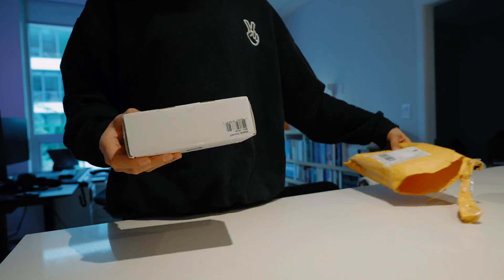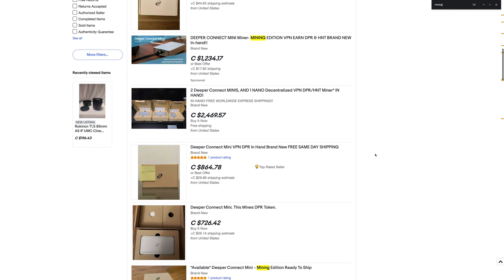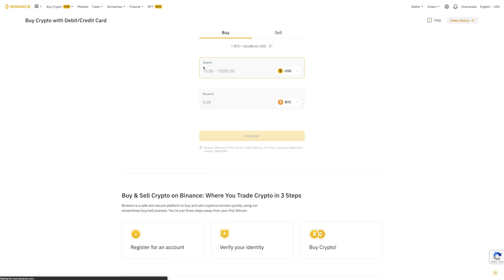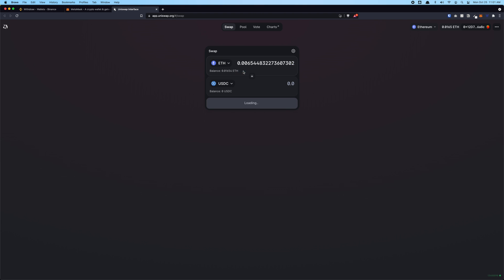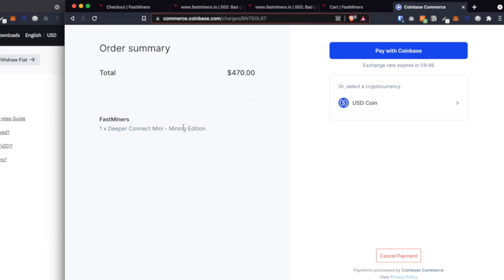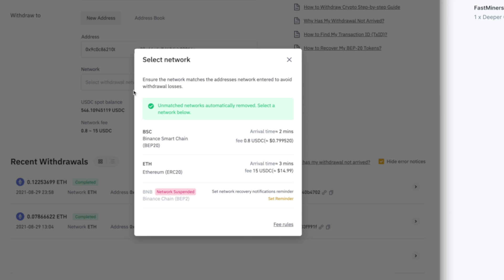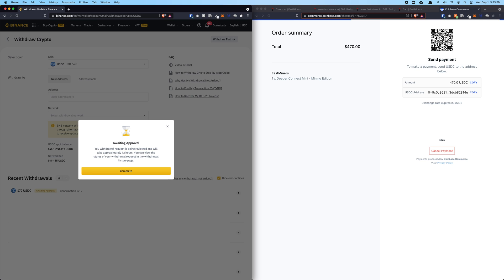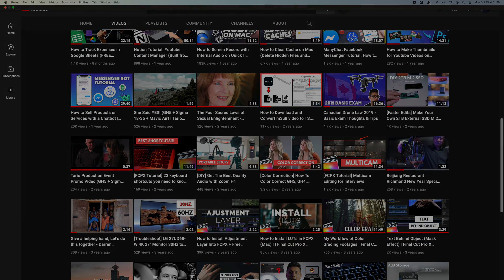How to Buy DEEPER NETWORK CONNECT MINI with USDC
In this video, I'm going to show you how to buy a DEEPER MINI mining edition device on FastMiner with USDC as a payment option (Coinbase Commerce).

If you buy it elsewhere make sure it's the mining edition.

Deeper network is the decentralized infrastructure that will lay the foundation for Web3. 0. The mainnet launch will allow users to access a more secure, more private, and fairer internet that combines blockchain network security and sharing economy.

Timestamps:
00:00 Intro
00:30 Background Info
01:40 Get USDC on Binance
03:05 Convert Coins to USDC
03:56 FastMiner Checkout Process
04:45 Make USDC Payment
08:21 Final Thoughts

Drop a comment and like if this video helped you out!
- NEW HERE? -